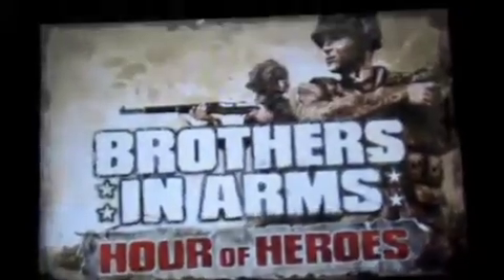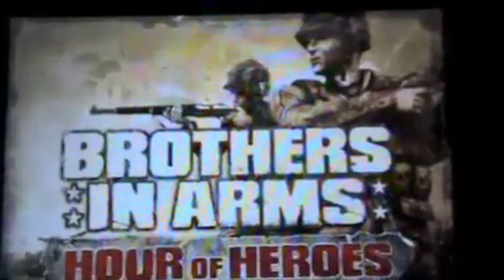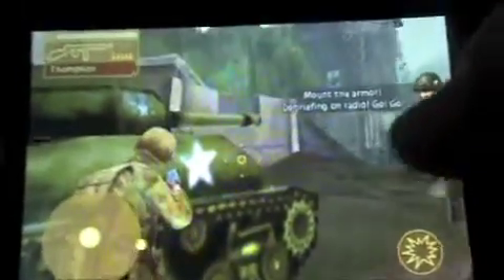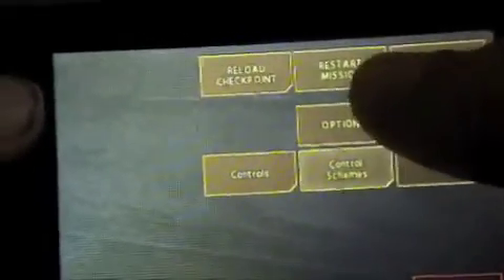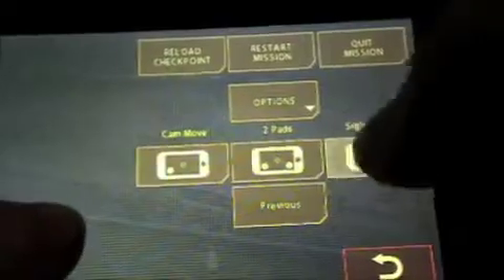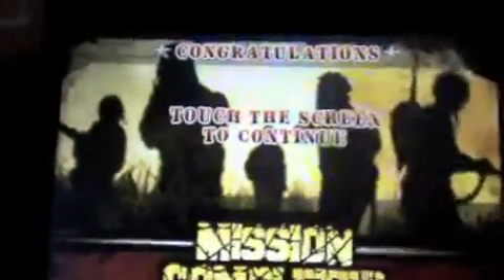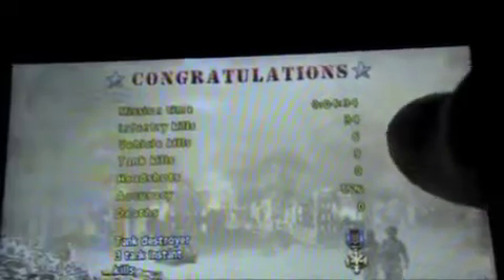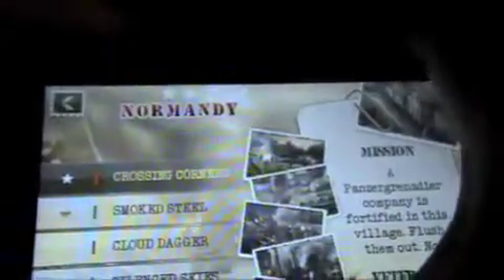Brothers in Arms Hour of Heroes and Smoked Steel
Review for Brothers in Arms: Hour of Heroes
Smoked steel for ecartman